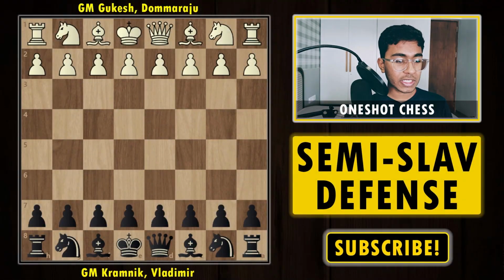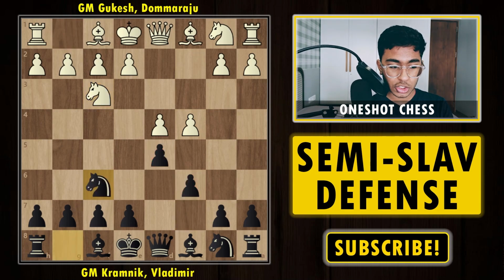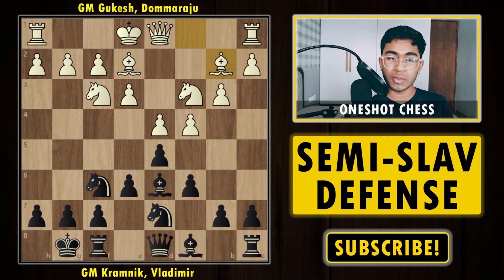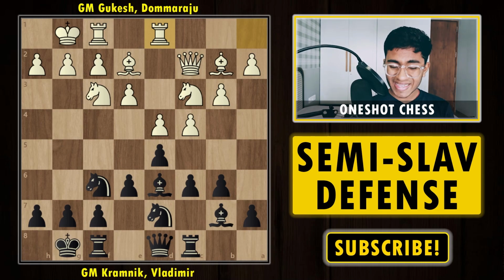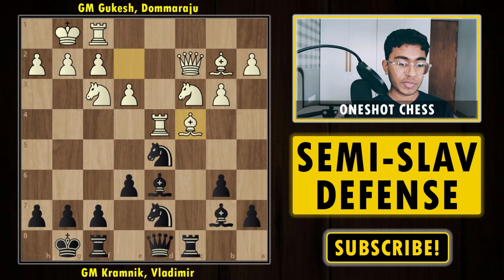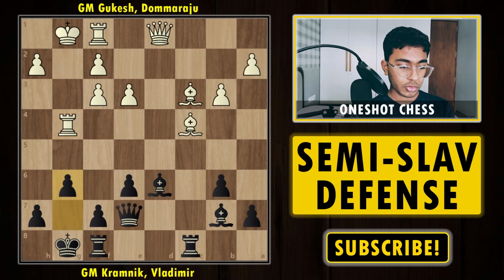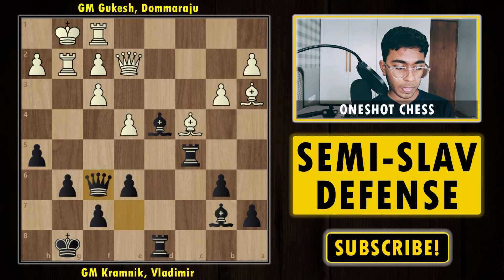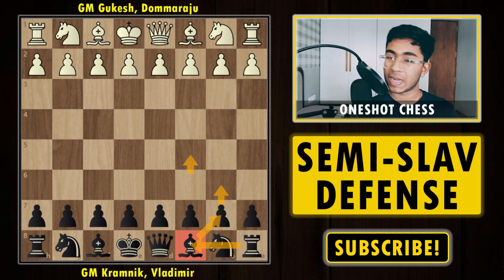How to Play against 1.d4 with Black | Semi-Slav Defense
The Semi-Slav Defense is a popular chess opening for black that arises after the moves 1.d4 d5 2.c4 e6 3.Nc3 Nf6 4.Nf3 c6. It is a semi-closed defense in which black aims to control the central squares and develop their pieces harmoniously.

The opening is named after the Slav Defense, which is another popular defense against 1.d4, and it is considered a variation of it. The difference is that in the Semi-Slav, black delays playing ...Nf6 until after white has played Nf3, which allows black to play ...c6 before ...Nf6. This subtle difference gives black more flexibility in their pawn structure and leads to different types of positions than in the Slav Defense.

The Semi-Slav Defense is a solid opening that offers black a good chance to equalize the position and counterattack in the center. It is often used by positional players who prefer to slowly build up their position rather than play aggressively in the opening. However, it can also lead to sharp and tactical positions if white chooses to play aggressively.

Overall, the Semi-Slav Defense is a flexible and reliable opening for black that can lead to a variety of positions and is worth considering for players of all levels.

Gukesh, Dommaraju vs. Kramnik, Vladimir
chess.com INT: Chessable Play In Match: 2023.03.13
1. d4 d5 2. c4 c6 3. Nf3 Nf6 4. Nc3 e6 5. e3 Nbd7 6. Be2 Bd6 7. b3 O-O 8. Bb2 b6 9. O-O Bb7 10. Qc2 Rc8 11. Rad1 c5 12. cxd5 cxd4 13. Rxd4 Nxd5 14. Bc4 Ne5 15. Qd1 Nxc3 16. Bxc3 Nxf3+ 17. gxf3 Qf6 18. Rf4 Qe7 19. Rg4 g6 20. Bd4 Rfd8 21. Qe2 Bc5 22. Ba1 Ba3 23. e4 Bc5 24. Bb2 Bd4 25. Bc1 Rc5 26. Ba3 h5 27. Rg2 Qf6 28. Bxc5 bxc5 0-1

Topics Covered:
0:00 Introduction
0:44 Game Begins!
2:30 Semi-Slav OTB!
5:00 Guess the Move!
6:00 Guess the Move!
6:45 Guess the Move!
13:23 Game Over
13:41 Complete Overview!!